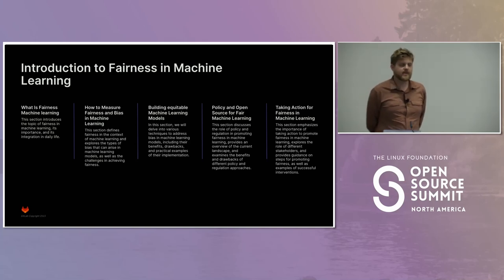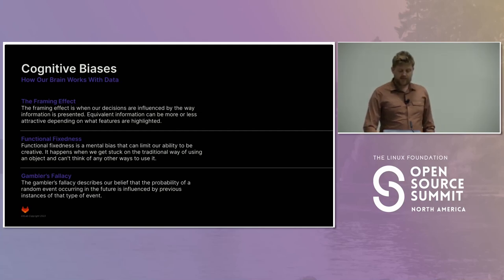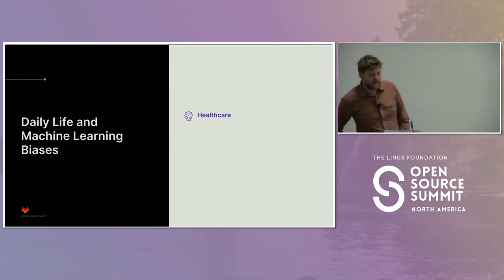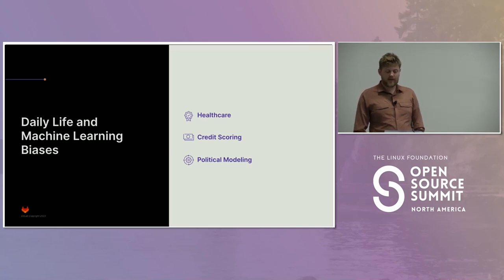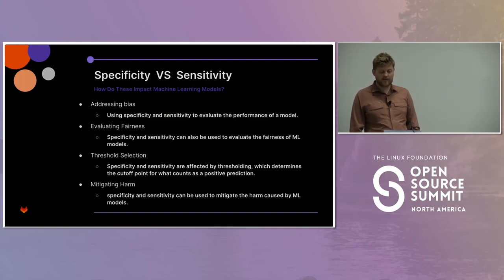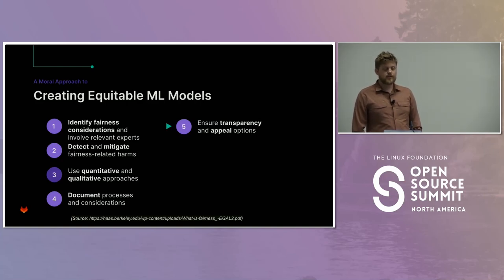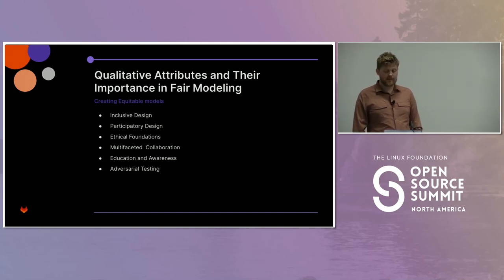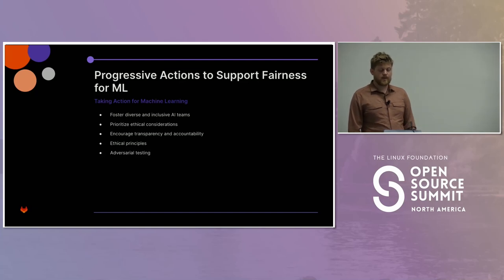Sponsored Session: Fairness in Machine Learning: From Theory to Practice - Alex Karsten, GitLab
Machine learning has become integrated into our daily lives. No matter where we turn, there are apps, products, and features using machine learning to enhance the user experience. But as machine learning becomes more accessible, we must not forget to consider its potential unintended consequences. In this talk, Alex Karsten will explore the complex and multifaceted issue of fairness in machine learning. Alex will discuss various ideas and perspectives on how to ensure that machine learning models are fair and just, while also recognizing the challenges and limitations that exist. What does "fairness" mean in the context of machine learning? How can we measure fairness, and what metrics should we use? What are some potential sources of bias in machine learning, and how can we address them? What role can regulation and policy play in promoting fairness in machine learning?